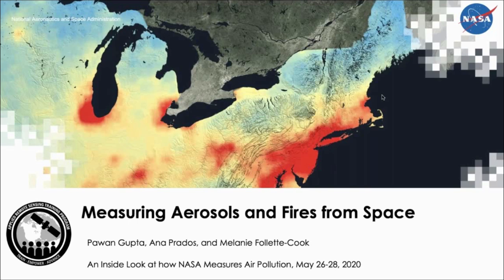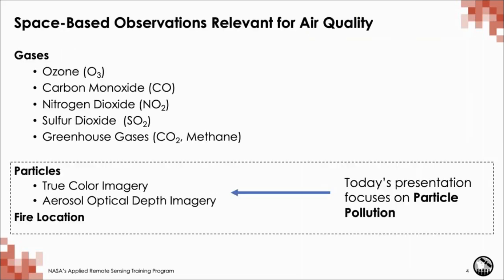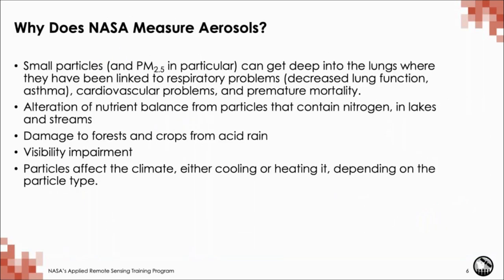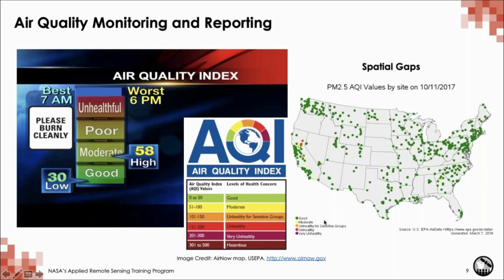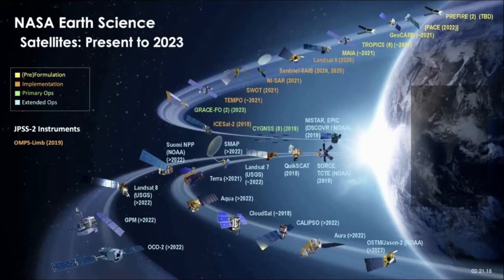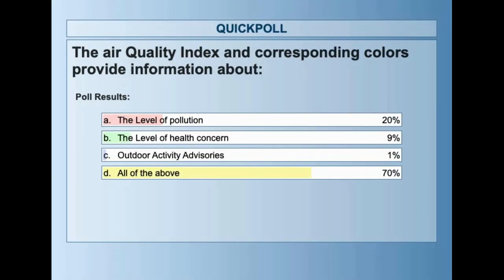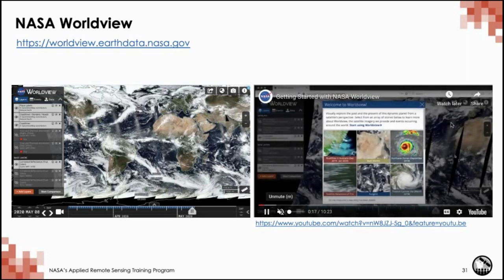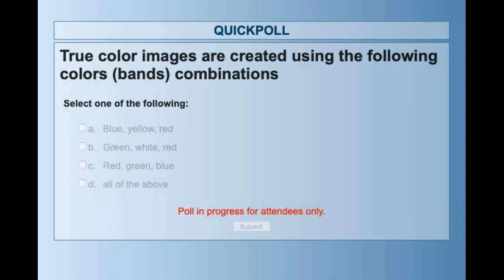NASA ARSET: How NASA Measures Particulate Matter (Aerosols), Part 2/2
Introductory Webinar: An Inside Look at how NASA Measures Air Pollution

Part 2: How NASA Measures Particulate Matter (Aerosols)

What are Aerosols?
Interpreting Aerosol Imagery: Dos and Don'ts
A Tour of NASA Resources for Generating Your Own Visualizations